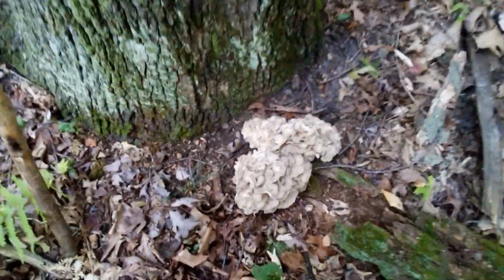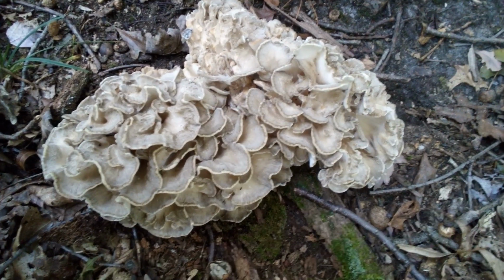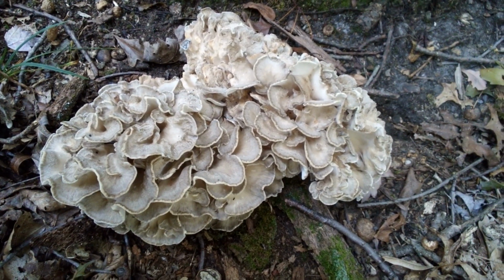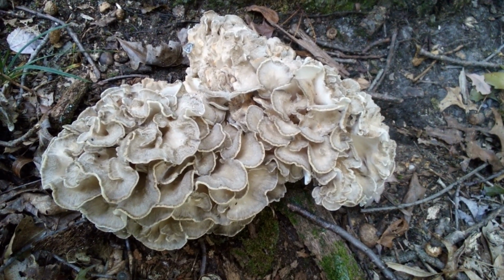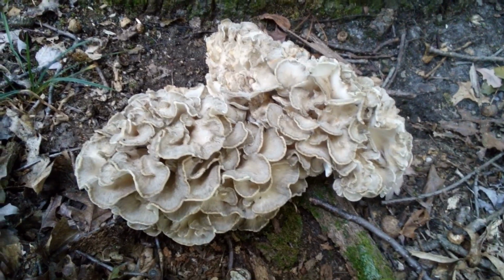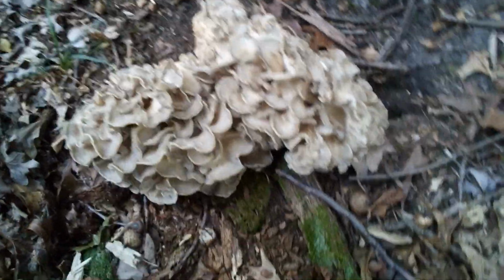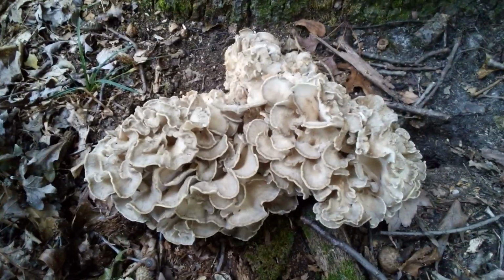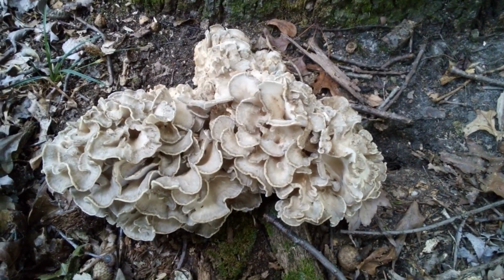Fresh Maitake Mushrooms !